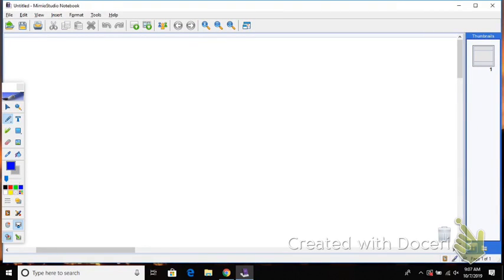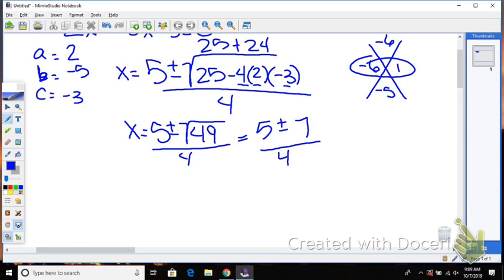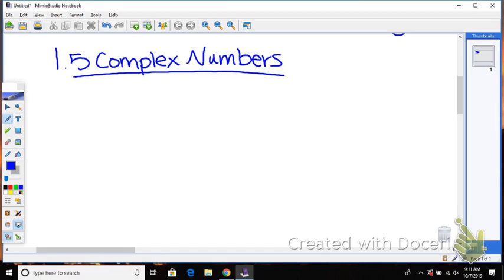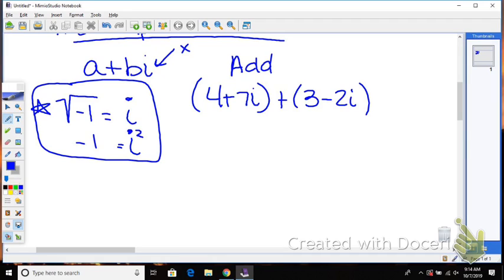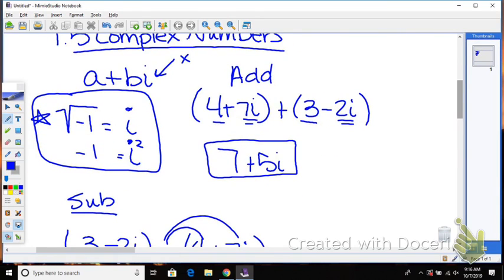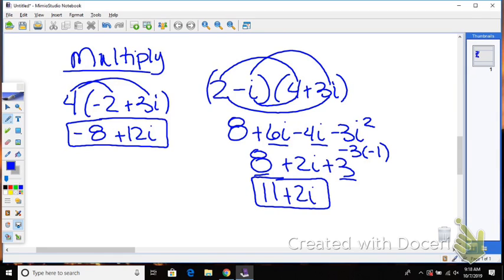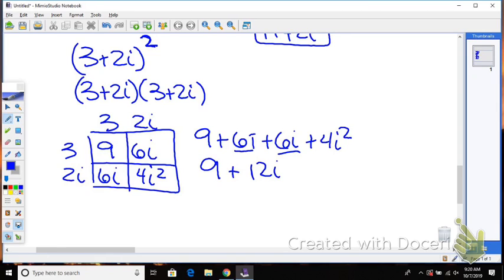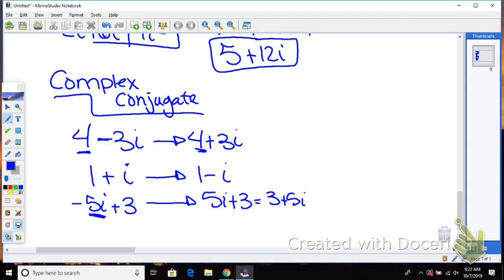1.5 complex numbers